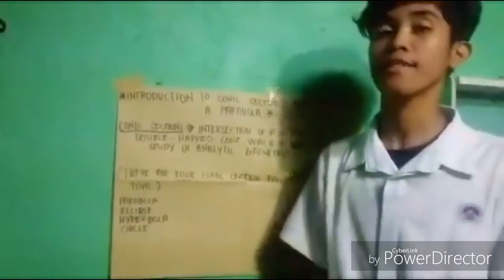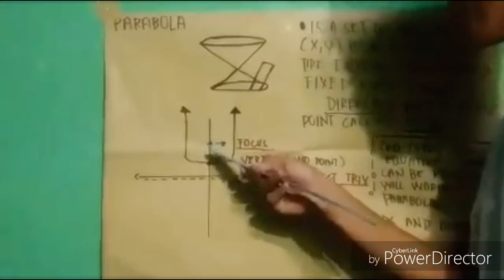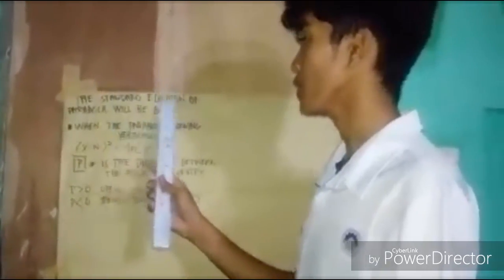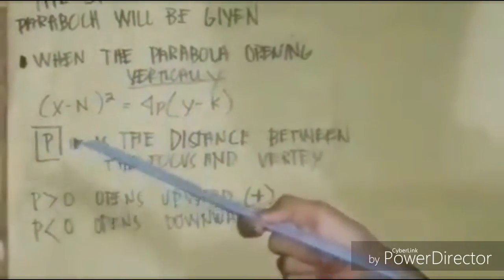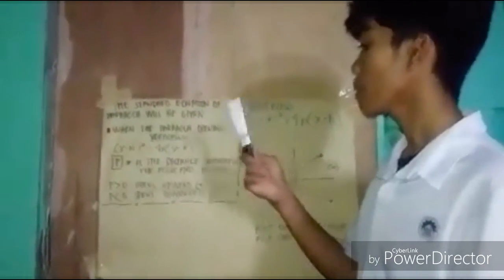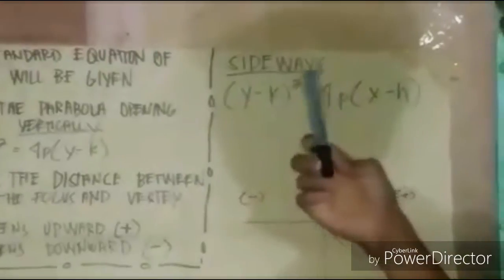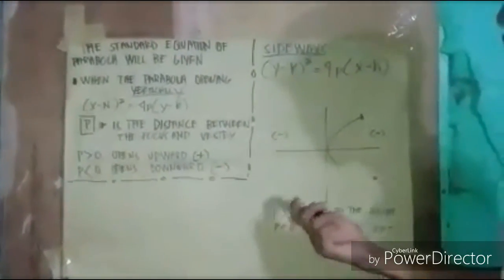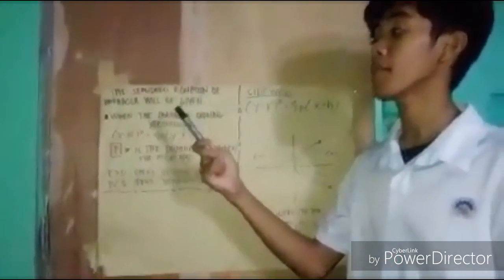Parabola (PRECAL) - Ken Chan Depaz